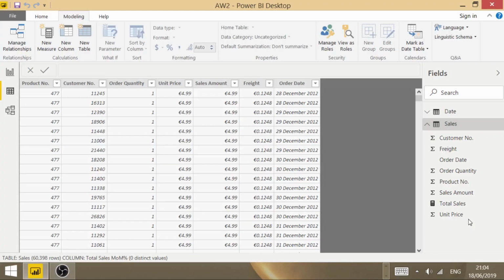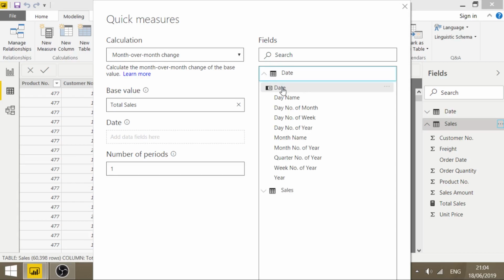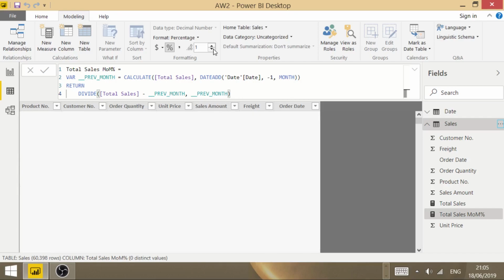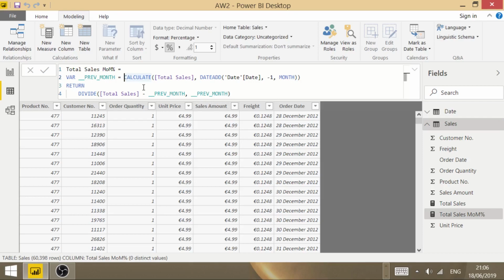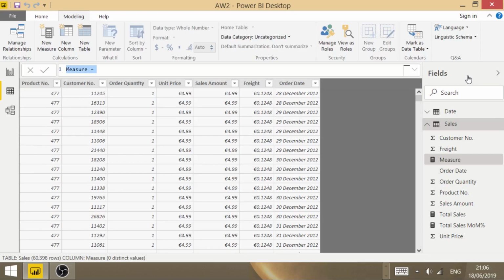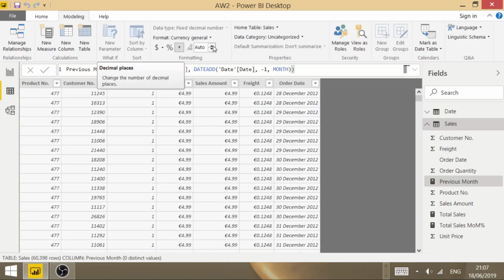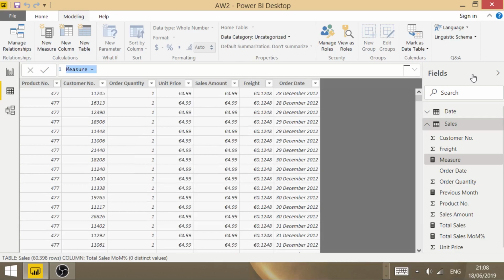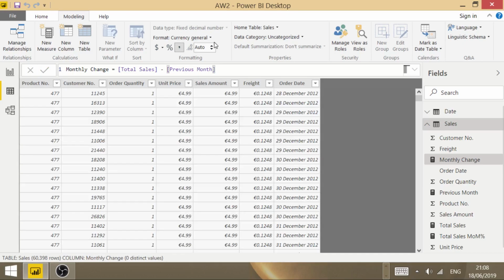Month-over-month change - part 1